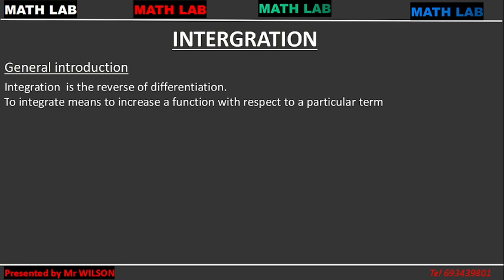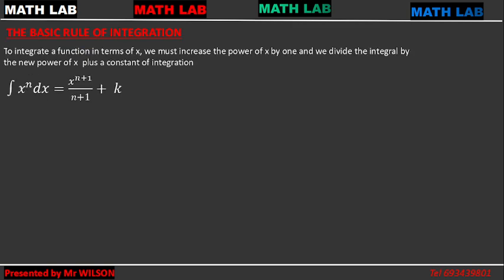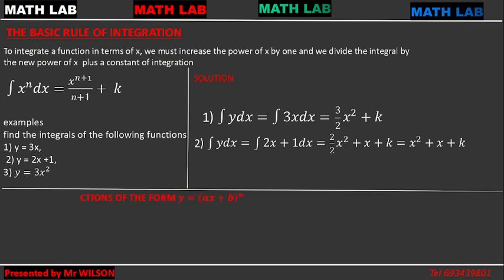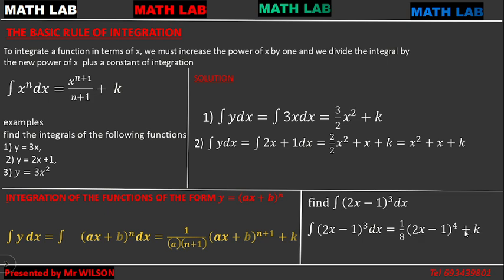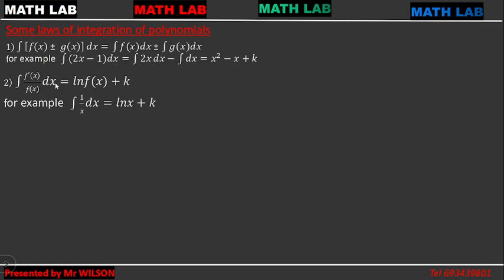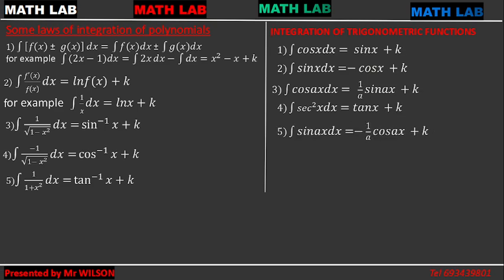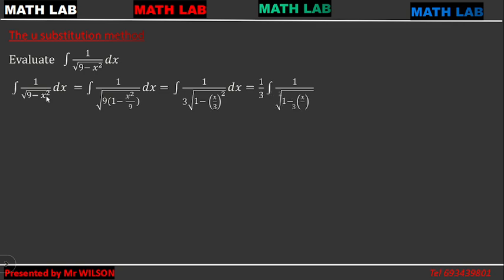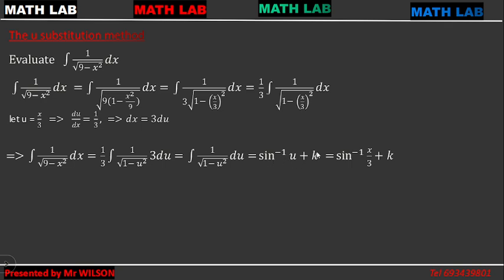GENERAL INTEGRATION PART ONE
LEARNING ALL ABOUT INTEGRATION PART ONE